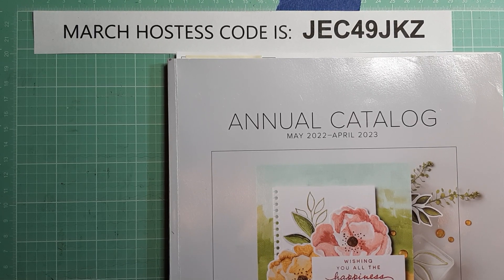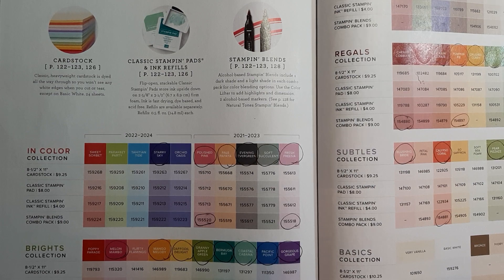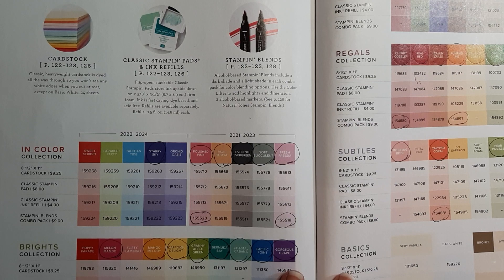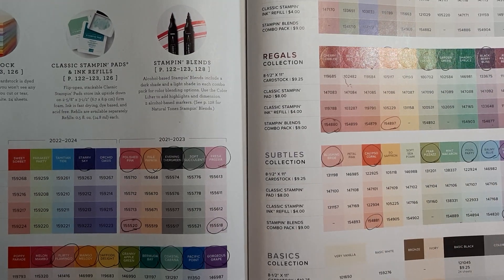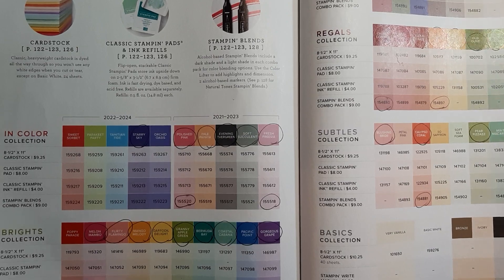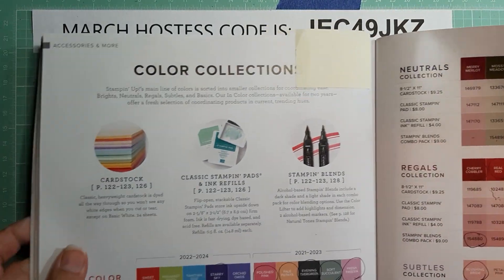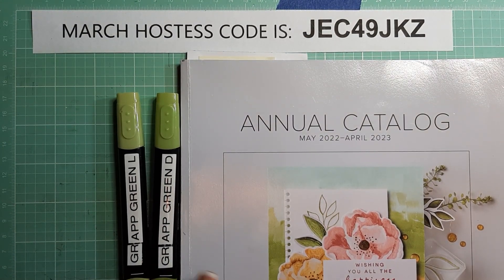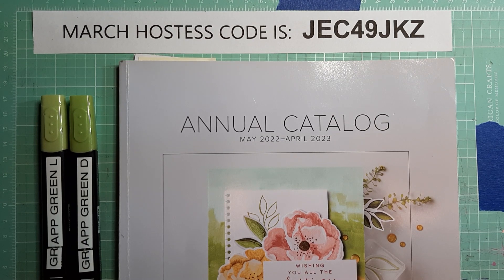A few tidbits about Color Refresh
There will be a color refresh with the new annual catalog coming out in May. In this video, I talk about past color refreshes.